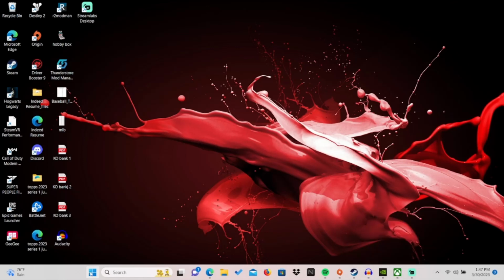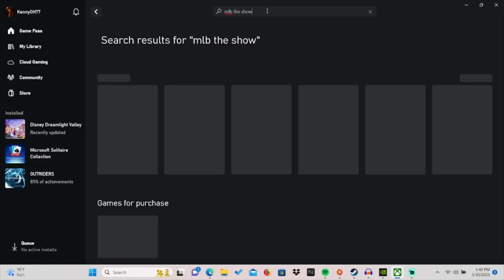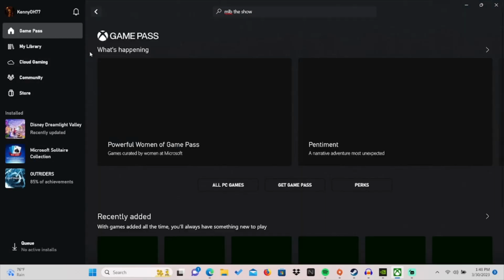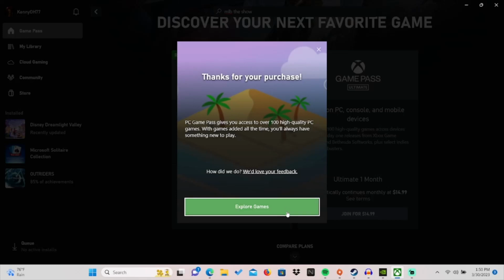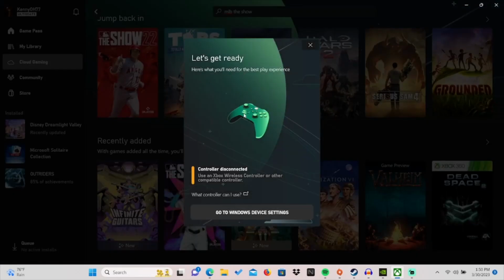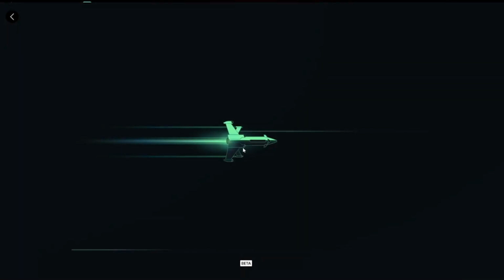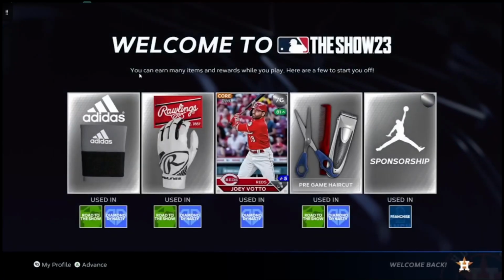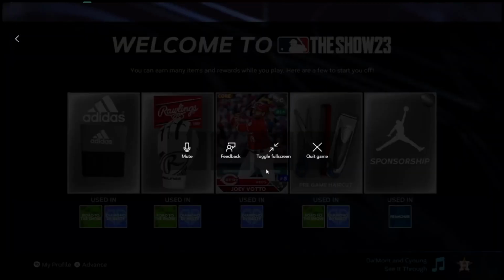Quick and EASY Tutorial of How to Play MLB The Show 23 on PC!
Quick and very to the point video that shows you step by step how to play the fan favorite MLB The Show 23 on your pc or laptop without having a console.